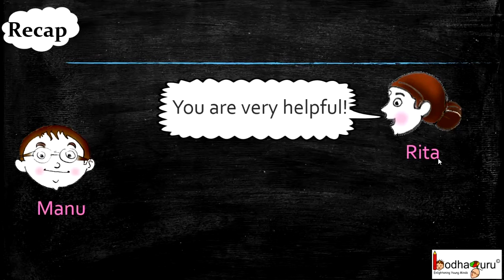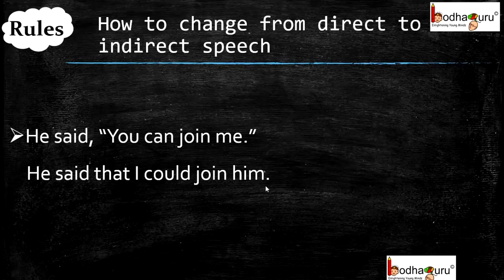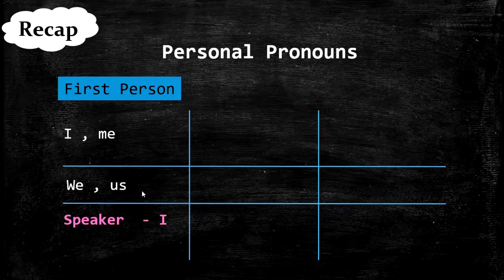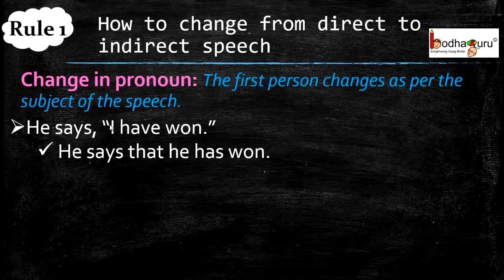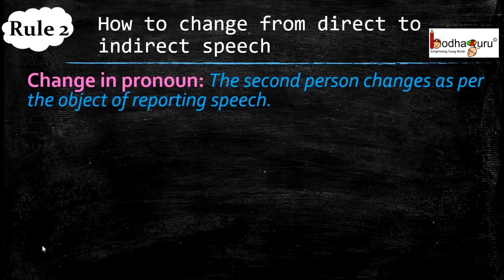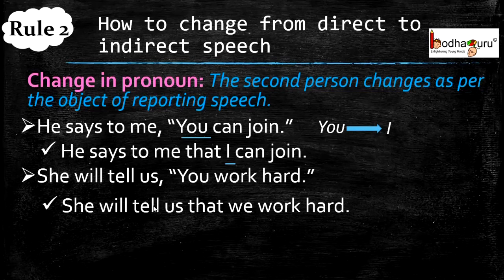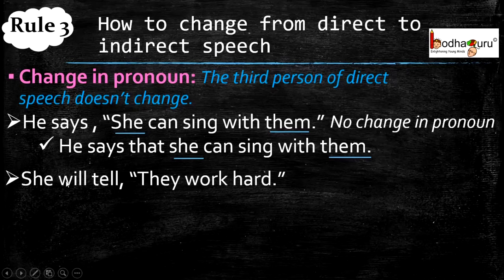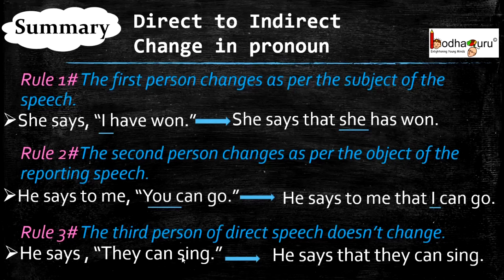English Grammar - Direct speech to Indirect Speech Part 2 - Rules for changing pronouns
Learn what are the rules for changing pronouns when converting from direct to indirect speech
Team BodhaGuru